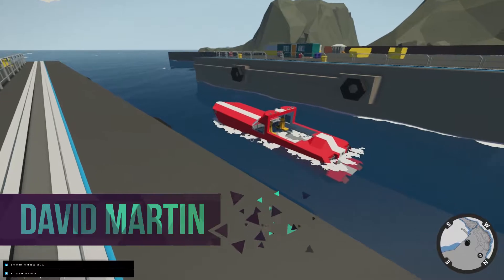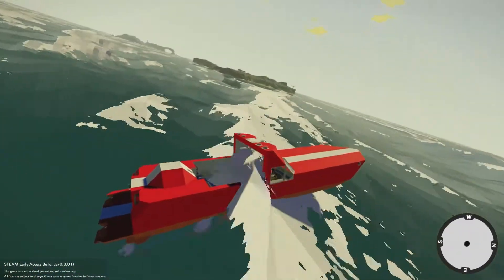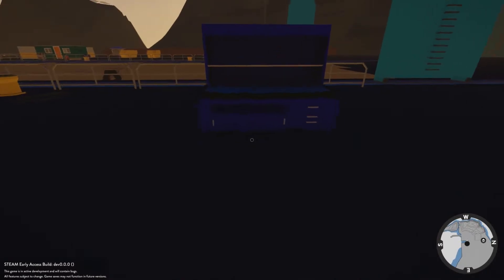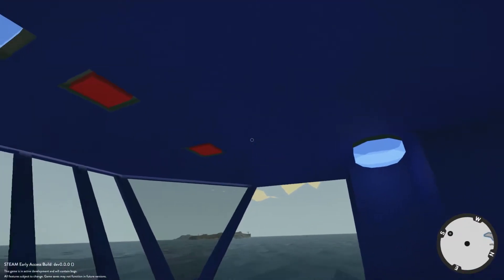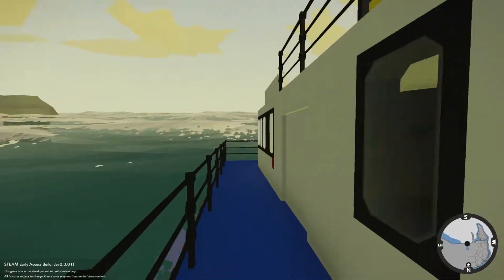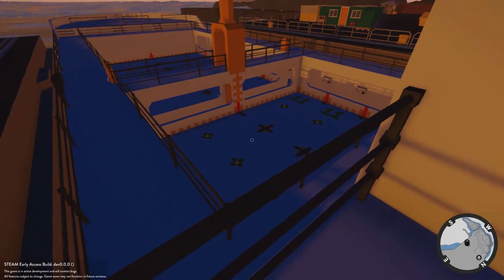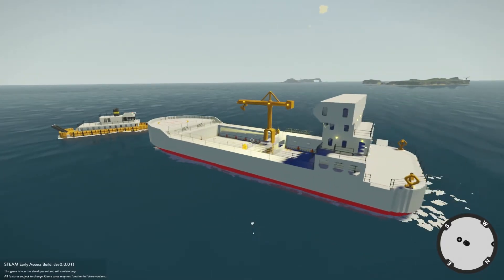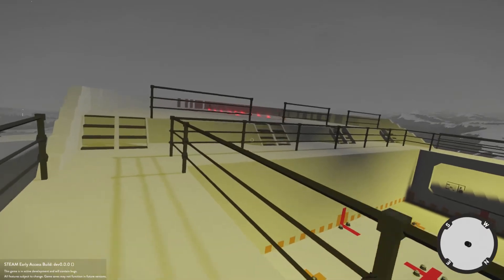Stormworks: Build and Rescue - Vehicle Showcase (Part 2 - Boats)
Alpha 2 starts on 6th November.

Stormworks: Build and Rescue is the game where you design and pilot your own sea-rescue service, in a rich and dramatic physics playground.

Steer or fly your custom-designed, block based, programmable vehicles into fierce oceanic storms. Plan and execute thrilling rescues in a variety of challenging crisis scenarios.

Green Man Gaming Publishing - publisher of fine independent PC games. Games such as Aporia: Beyond The Valley, Stormworks: Build and Rescue, The Black Death, Stable Orbit, and much more.